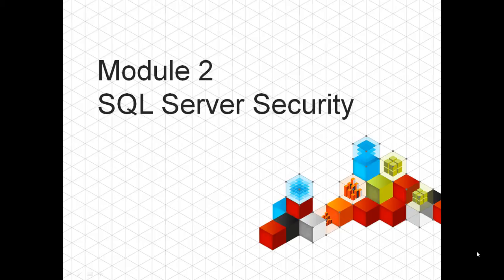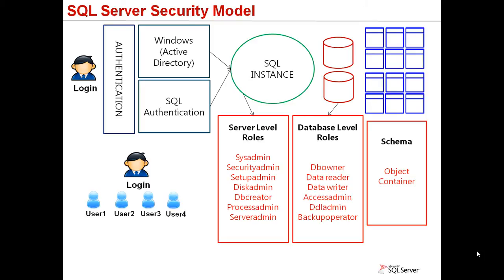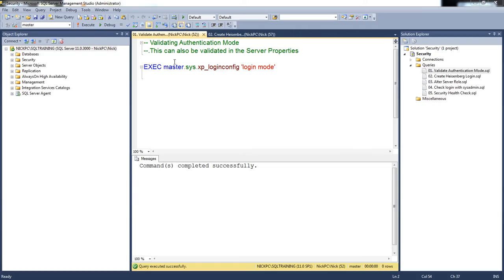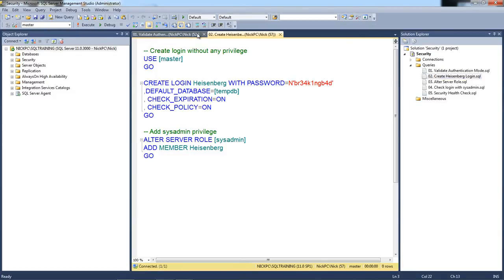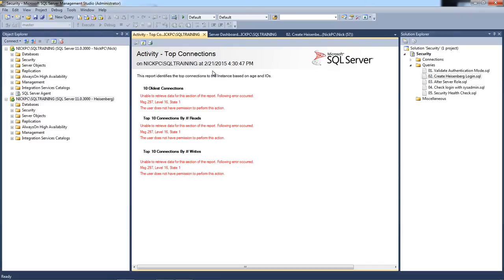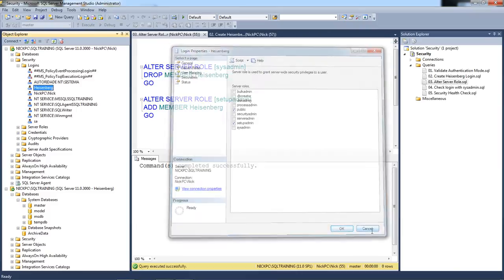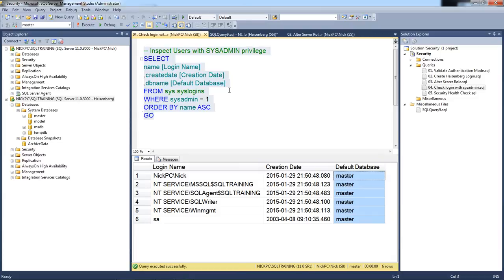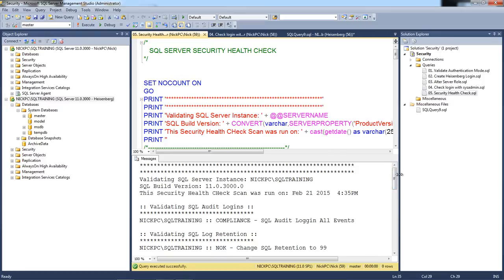Module 2 - Security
SQL Server Authentication Mode, SA privilege,Service Account,Audit Settings, Security Demo: Login creation and privileges

This video is part of the SQL Server Overview Training material.